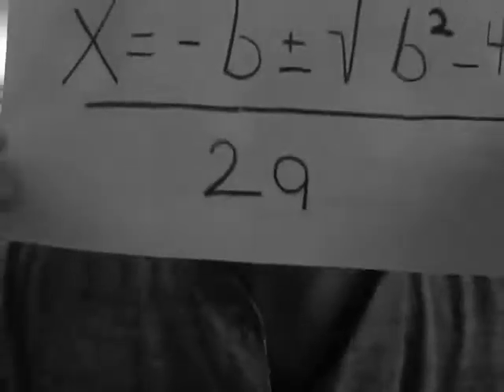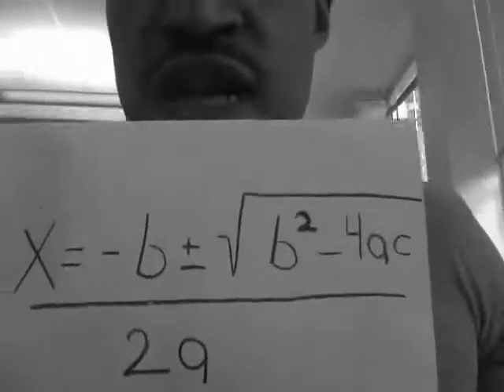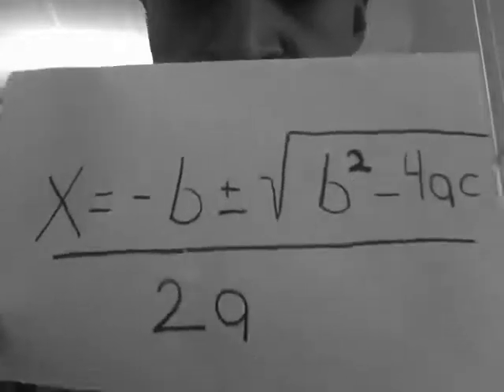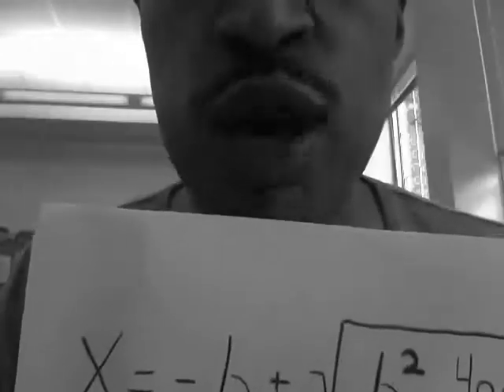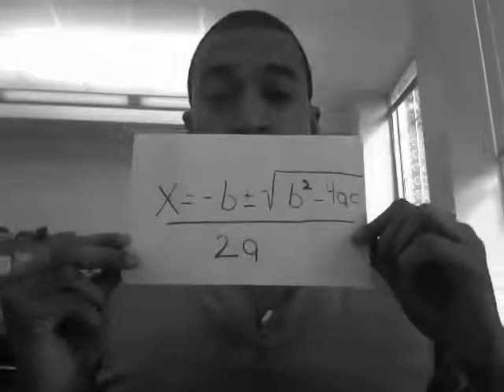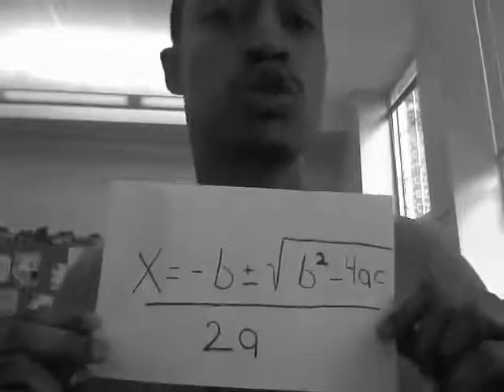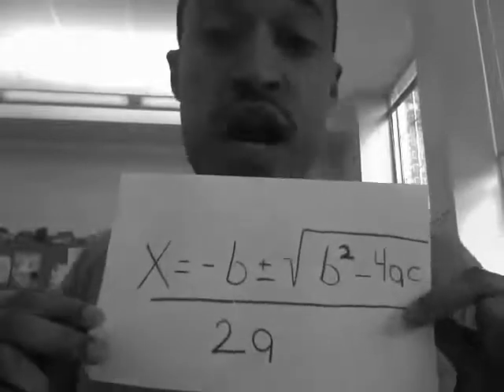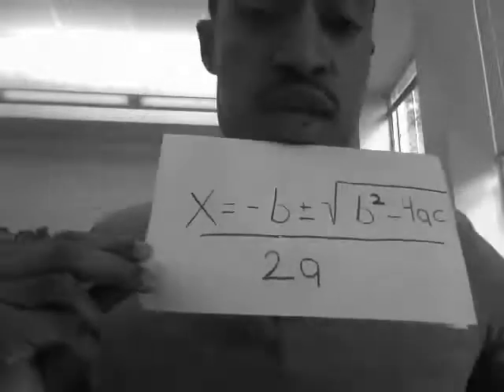MR TURNER MAKES IT RAIN ON THE QUADRATIC FORMULA